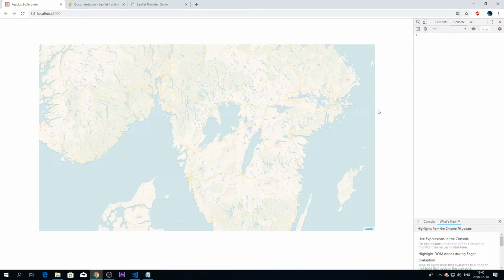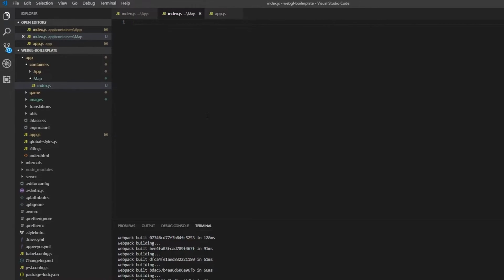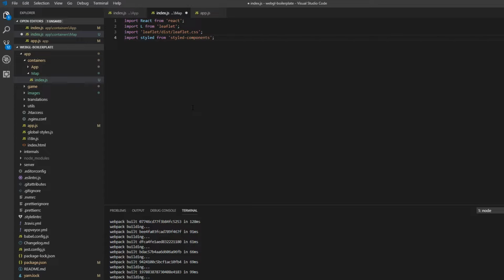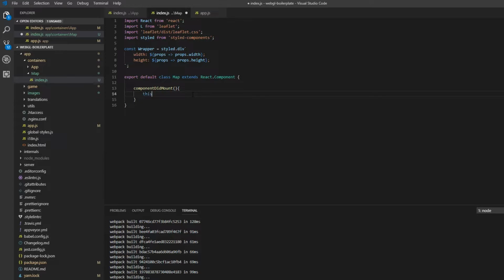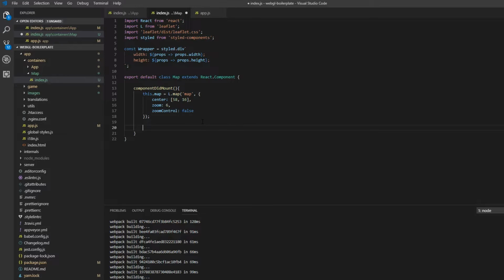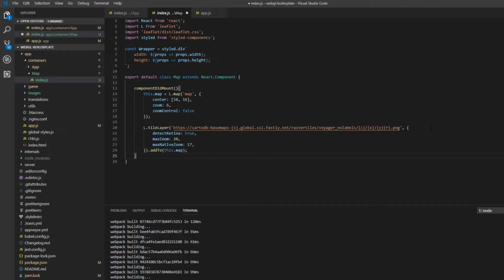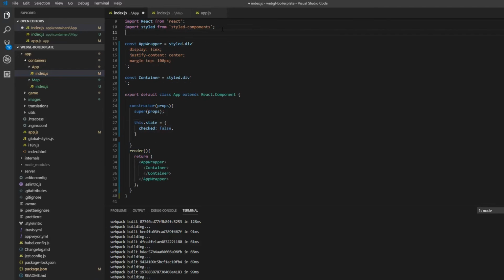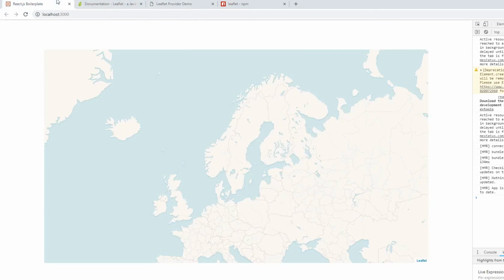How to create a Map component in React using Leaflet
This is a tutorial on how to create your very own map component using leaflet.